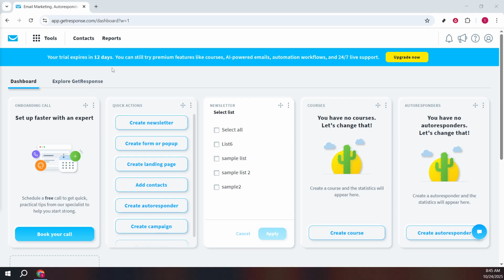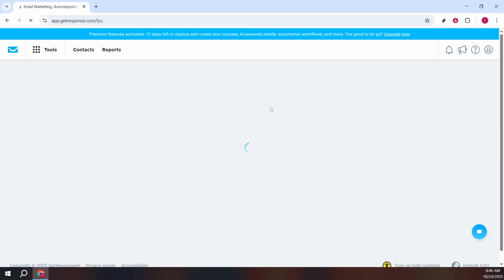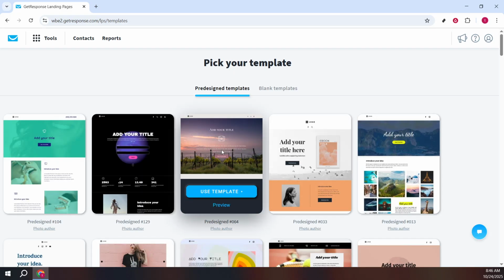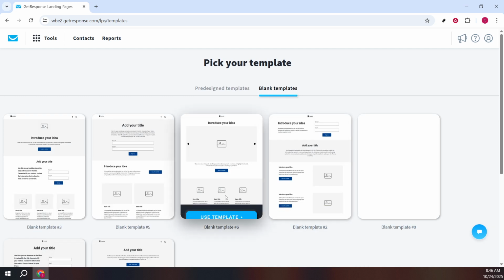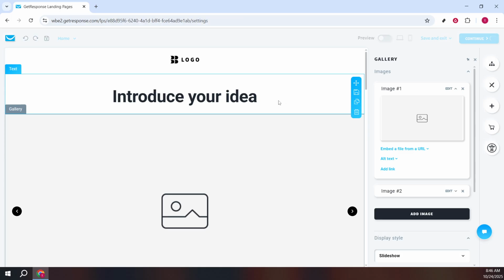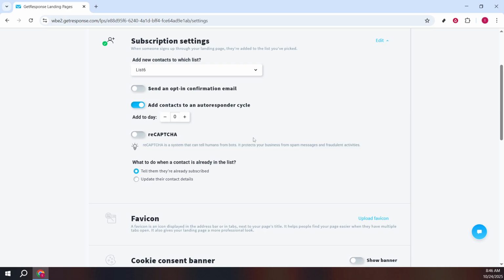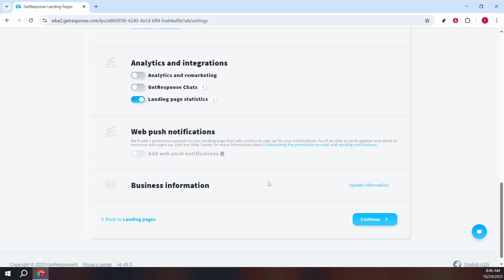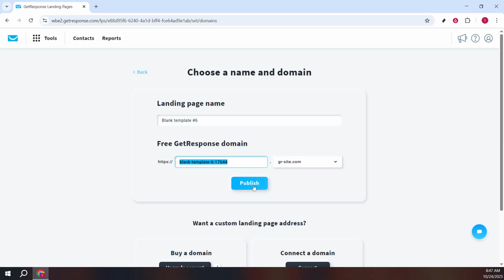How To Create A High Converting Landing Page In GetResponse [2025 Guide]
How To Create A High Converting Landing Page In GetResponse